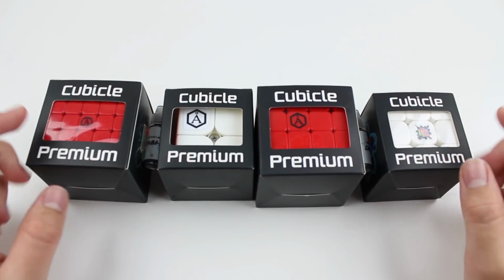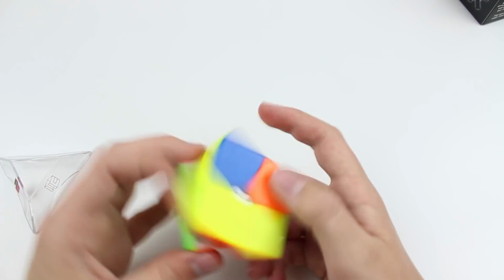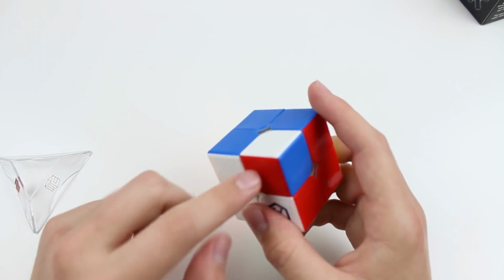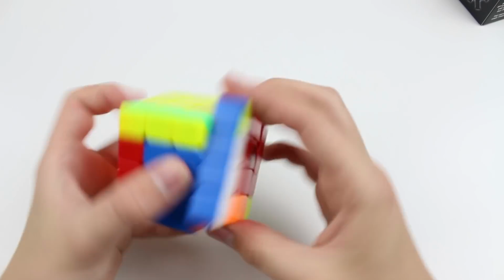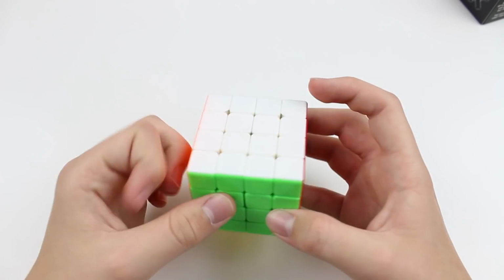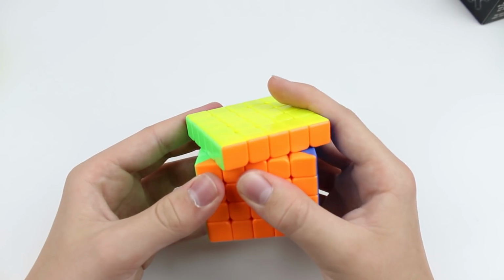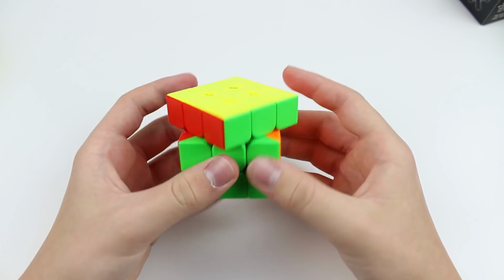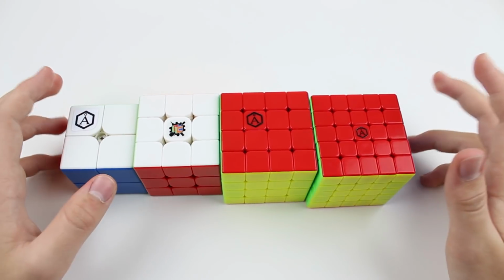$150 Angstrom/Pro Shop Cube Unboxing from TheCubicle.com!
The Cubicle recently released Angstrom versions of the Valk 2 M, AoSu GTS2 M, and AoChuang GTS M, as well as a Pro Shop version of the YuLong V2 M.

Timestamps:
Valk 2 M: 1:11
AoSu GTS2 M: 3:27
AoChuang GTS M: 6:04
YuLong V2 M: 7:42

Buy the cubes here:
Angstrom Valk 2 M ($30):

- Cubyr